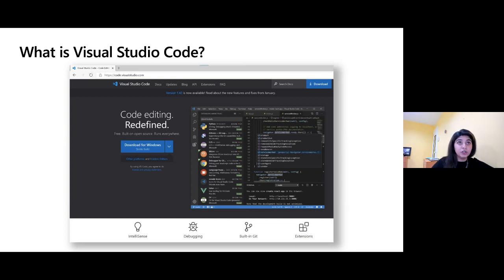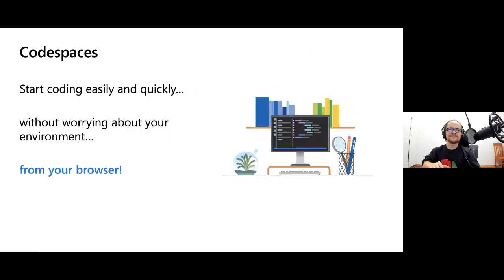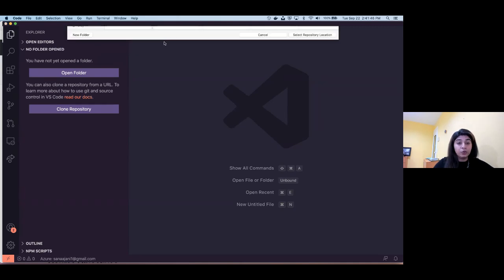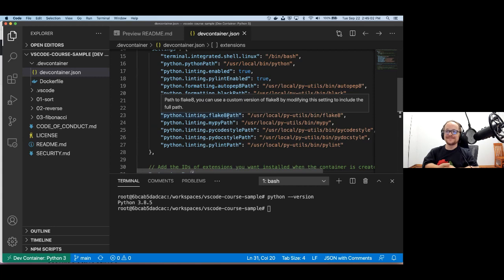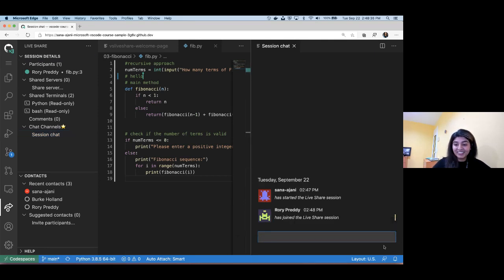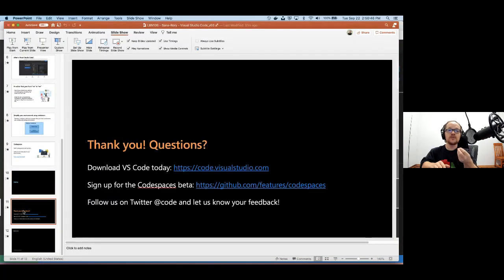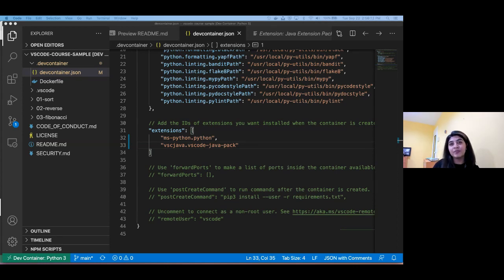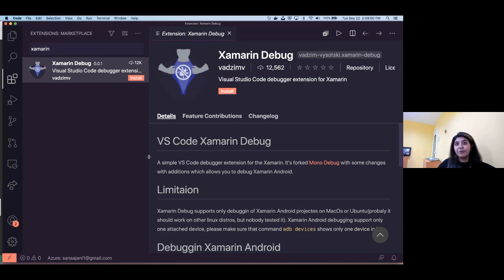Visual Studio Code - Your editor everywhere | LRN136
With Visual Studio Code, you can code from anywhere - including your own browser! Join us as we show how you can use these tools to code in any programming language you like, how to personalize it to fit your style, and even invite your friends to code with you in real time.